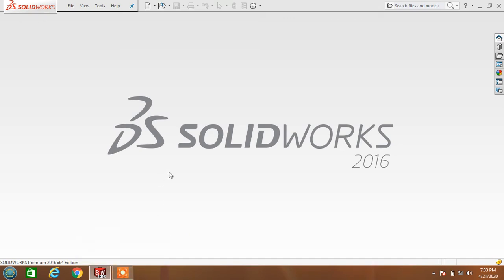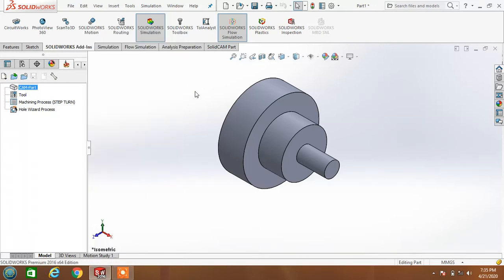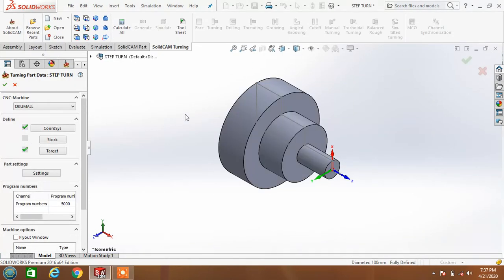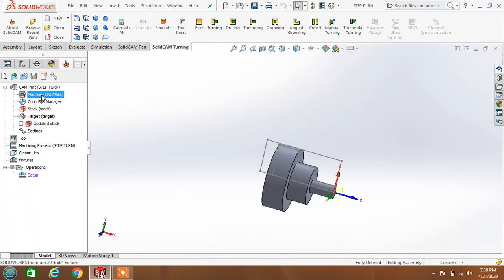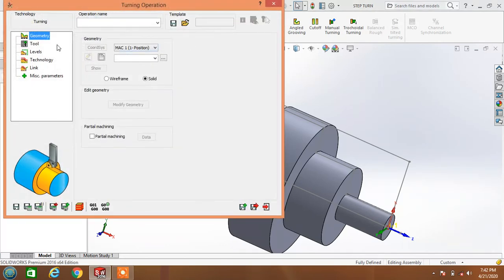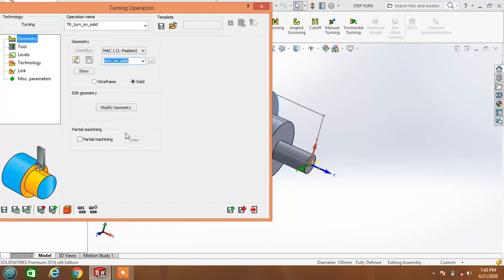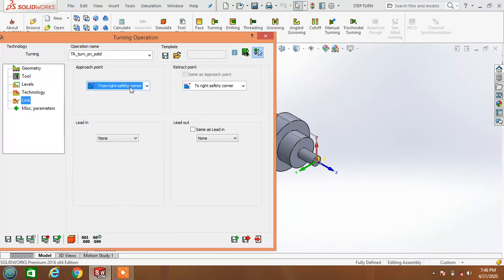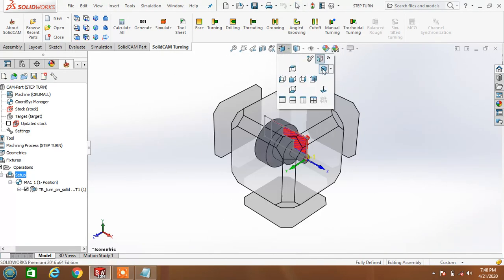simple step turning by CAM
Step turning by using CAM works